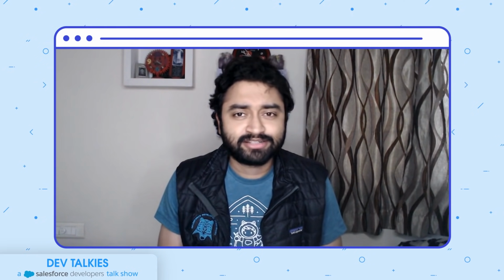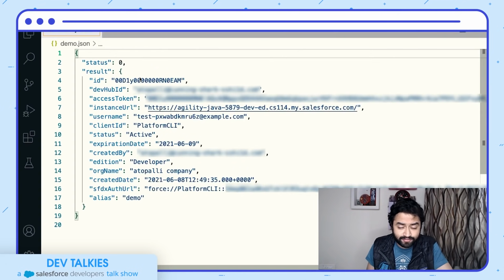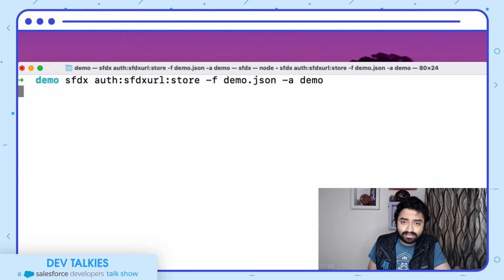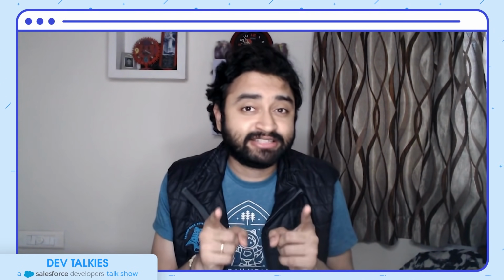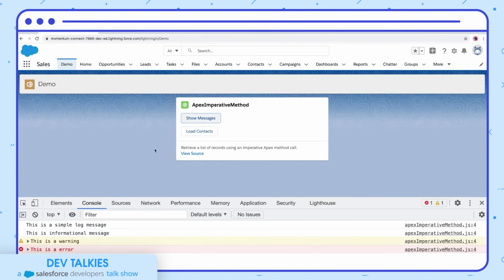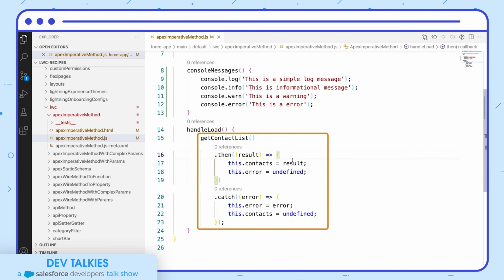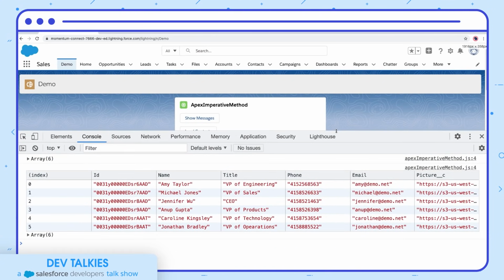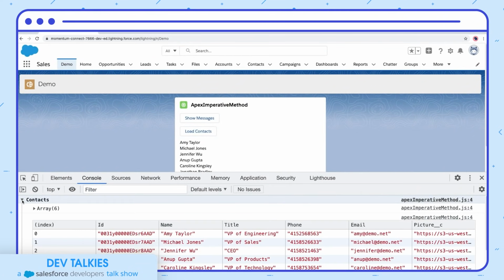Tips on password back-up and chrome console for Salesforce Developers - DevTalkies​ Episode 05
We'll be back in July with a new episode of DevTalkies​​. Join our Telegram channel to stay updated on what we do